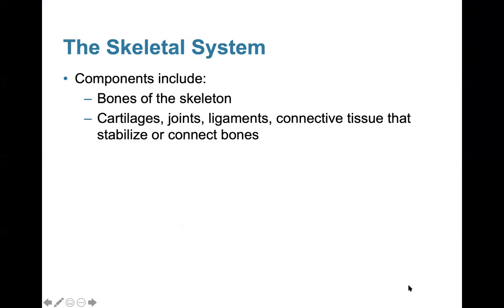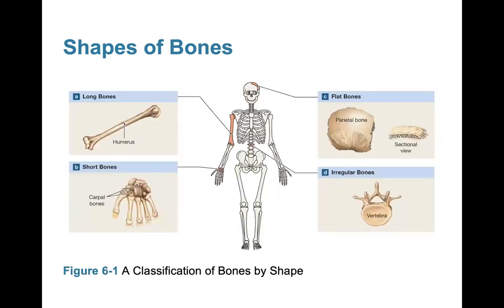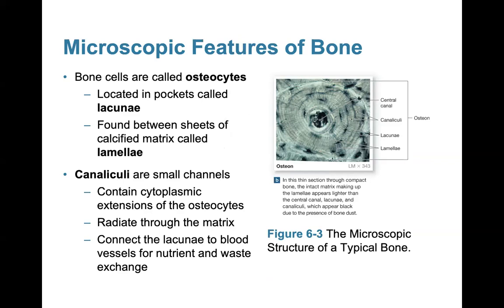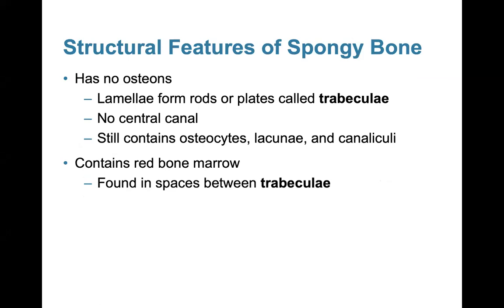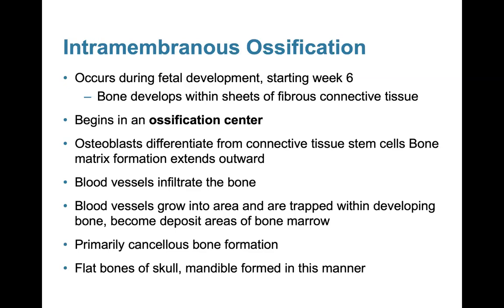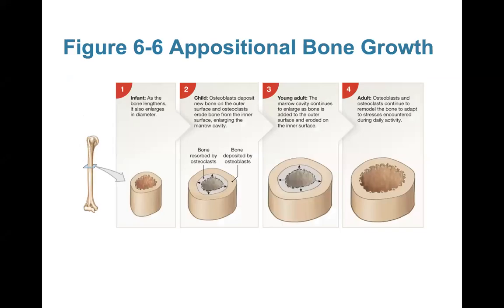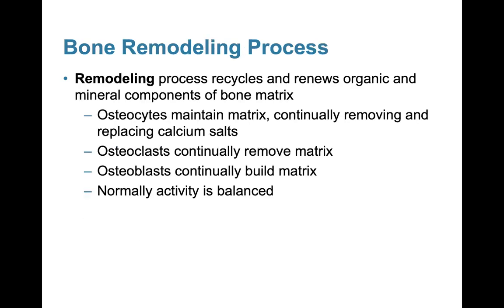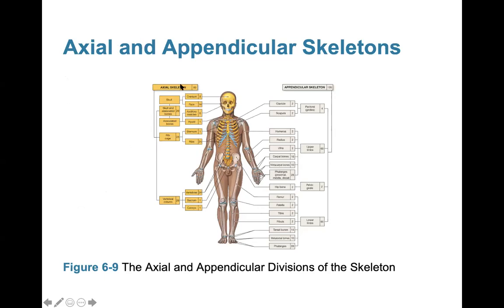HSC 200 Chapter 6 Recorded Lecture Part I